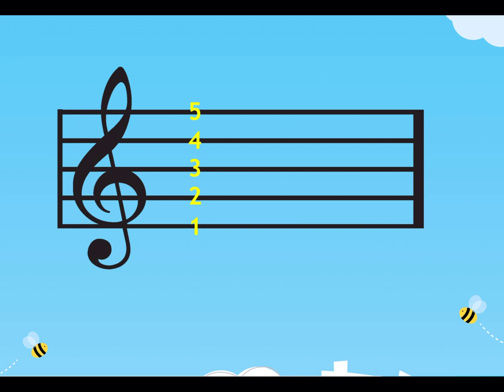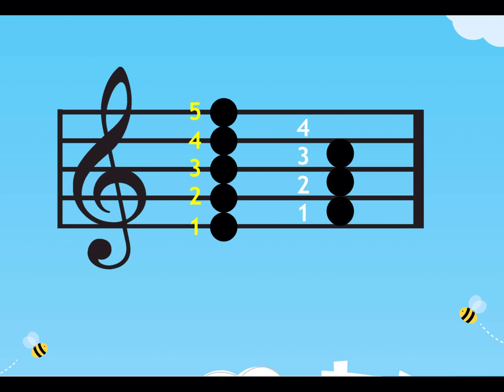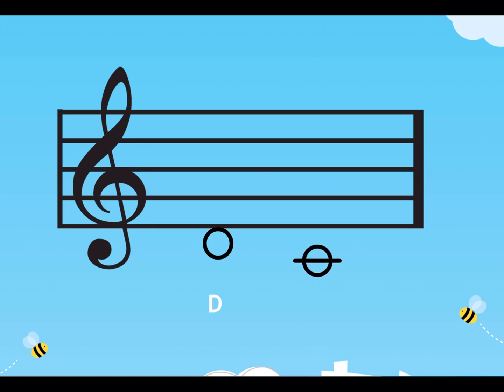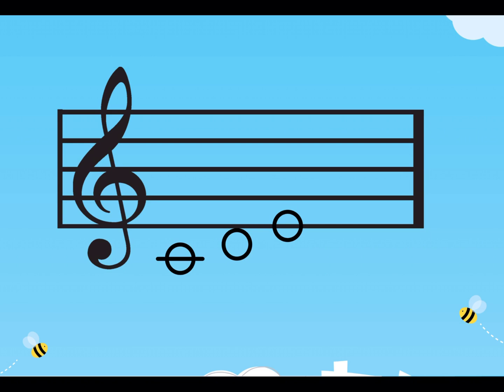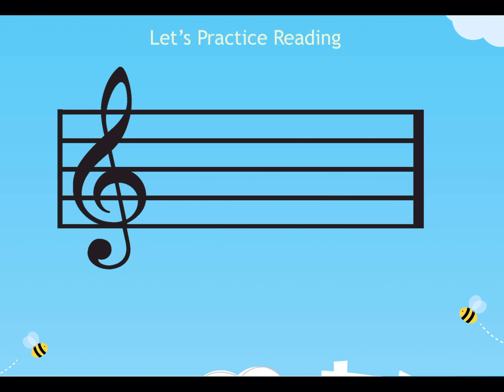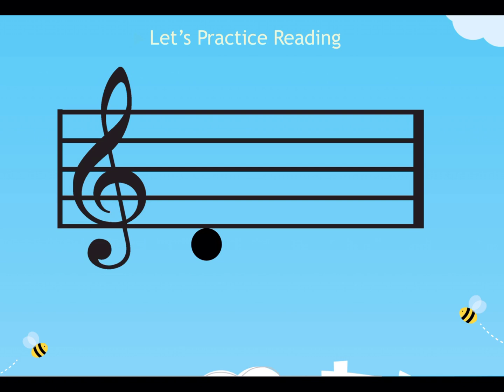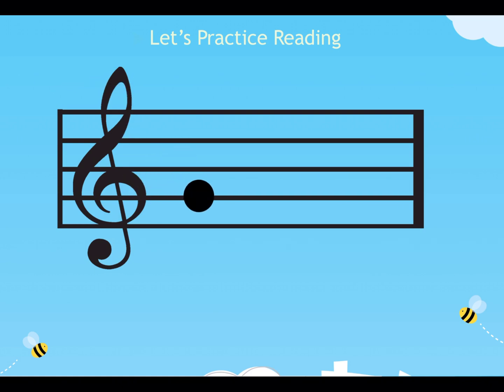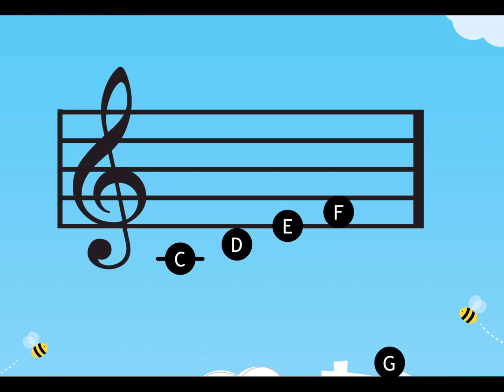I Can Read Music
Introduction to reading music on the treble staff. Middle C Position notes C, D, E, F, G